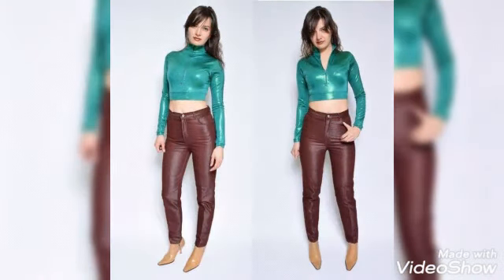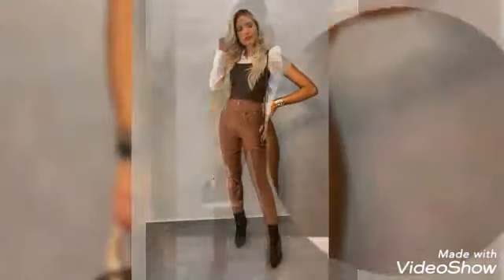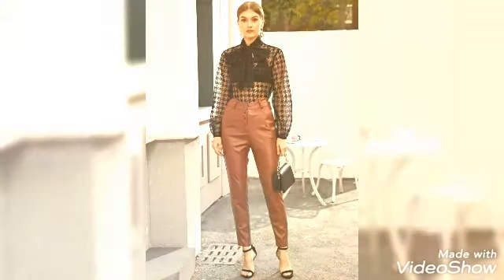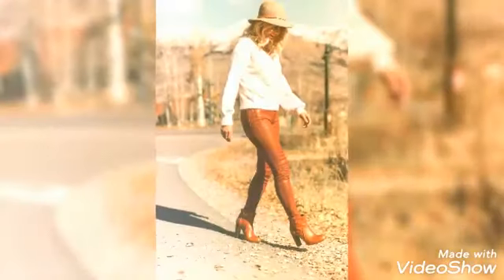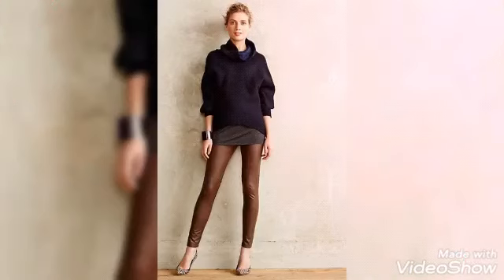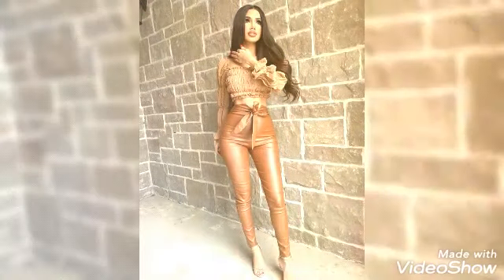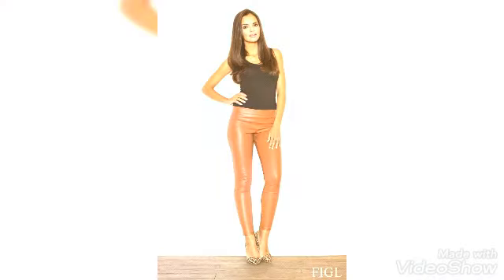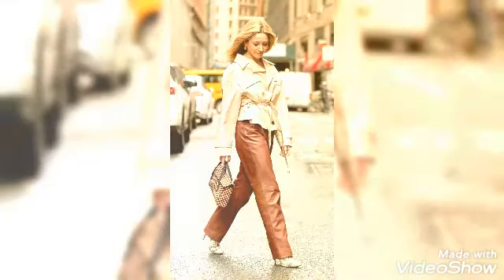Pretty And Stunning Brown Leather Pants Outfits || Leather Pants And Leggings in Brown Colour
on my channel you guyz will only found tje latest amazing dressup designs 😍😍😍 and outfits ideas to wear and style..💗💗My every will will give you many more designs to style soo watch the video's till the end 😊😊😊😊